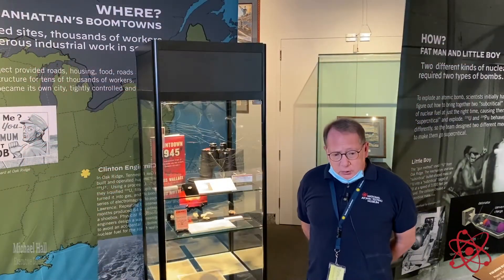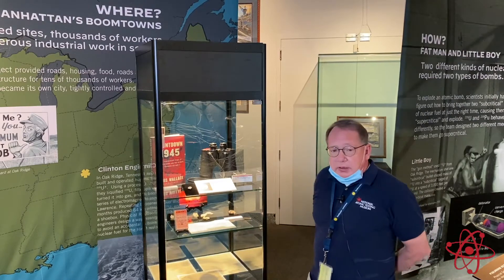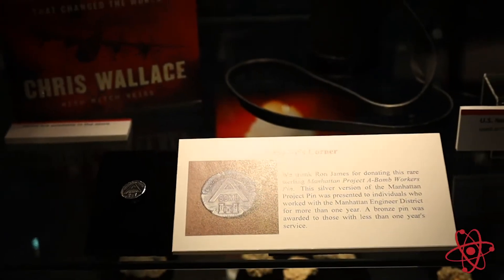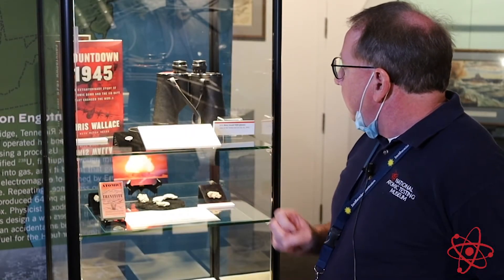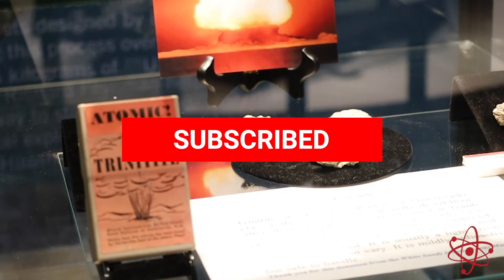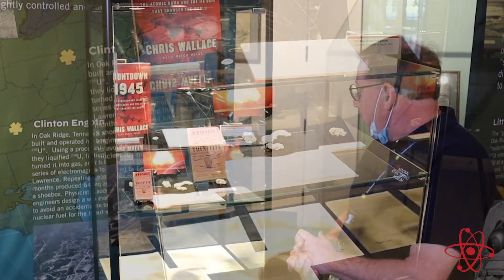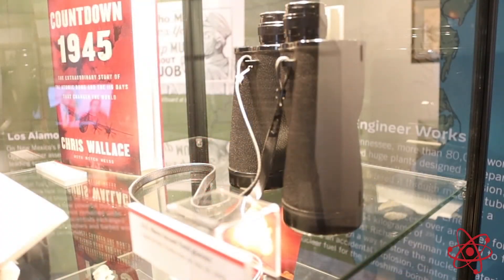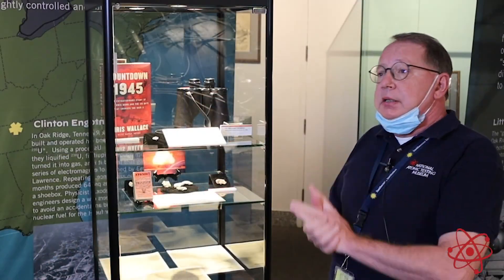Artifact Showcase: Staff Picks #8 - Trinity Exhibit Case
NATM Executive Director Michael Hall oversaw the development of the museum's "Trinity – The Day the World Changed” exhibit, which opened on July 16, 2020. In this video, Michael introduces some of the artifacts on display in the exhibit, including a sterling silver Manhattan Project pin and large pieces of Trinitite, and explains what makes them so unique.